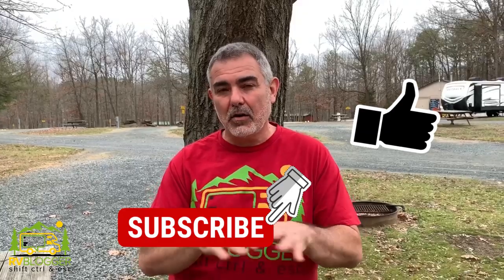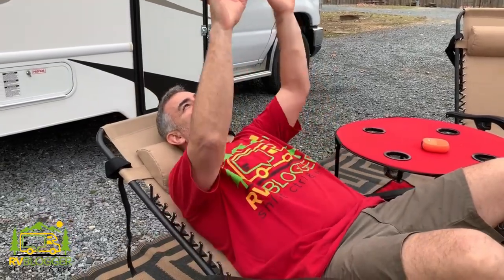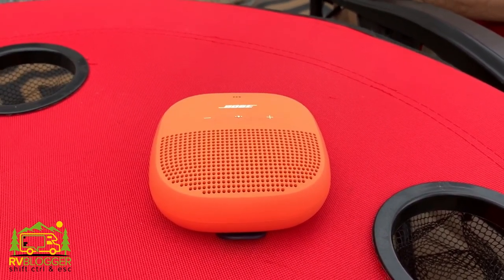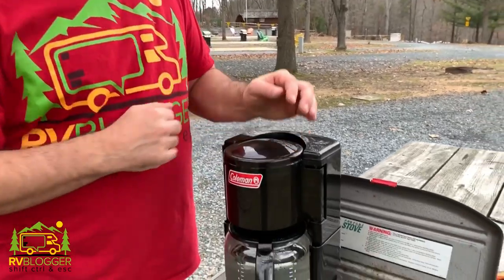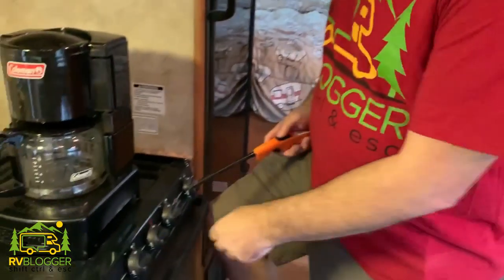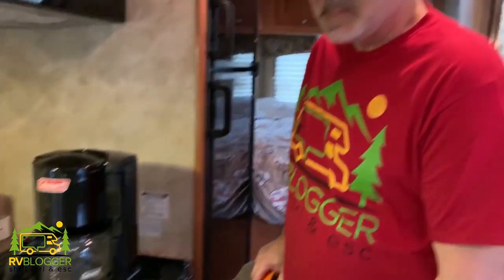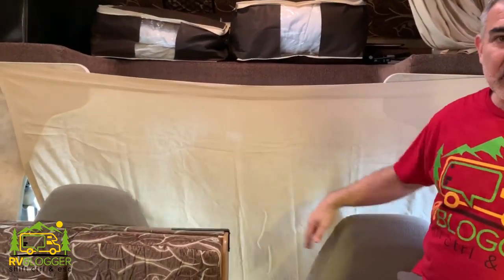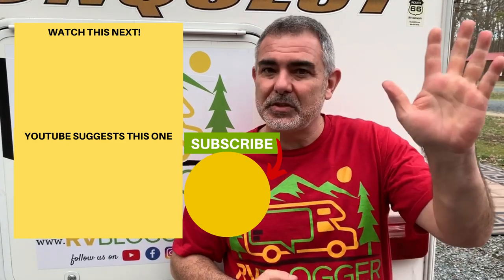RV Glamping Essentials for Newbies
Our RV Glamping Essentials for Newbies is all about the must have RV camping gear and accessories that every RVer should have on board their RV.

These are all the luxury RV camping supplies that make full time RV Living on the road convenient and comfortable!

You might not need all of these items but you'll sure be glad if you have them onboard your RV!
Here is the list of our glamping essentials in the order of their appearance!